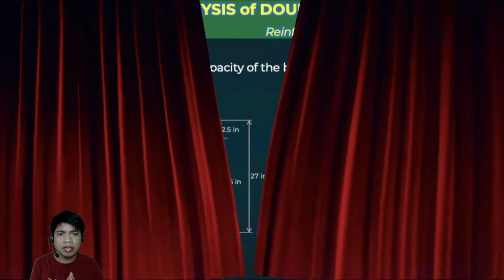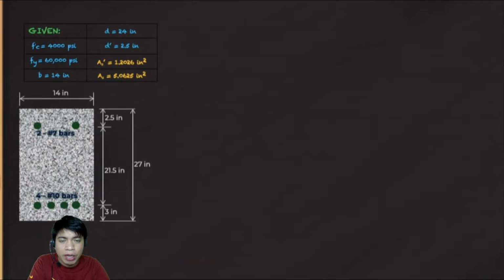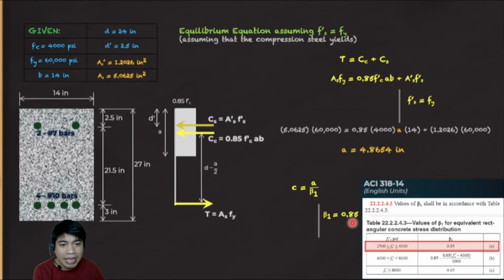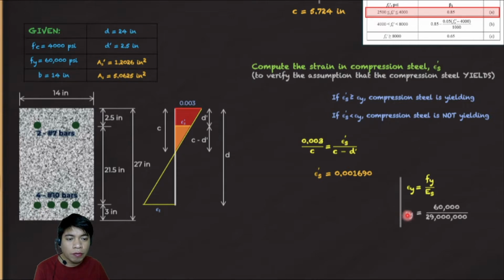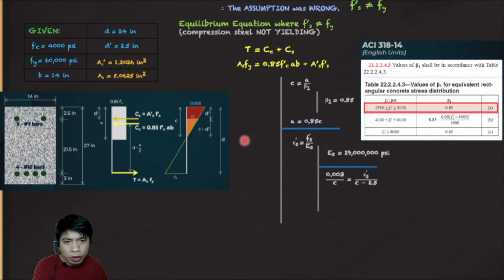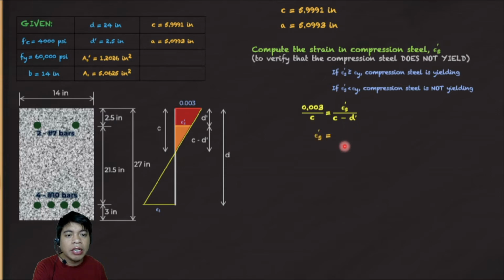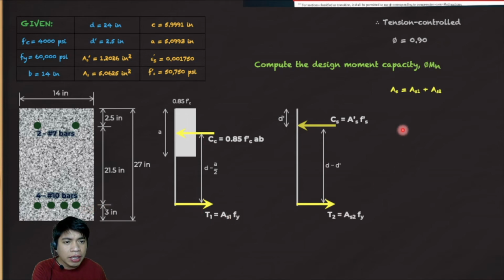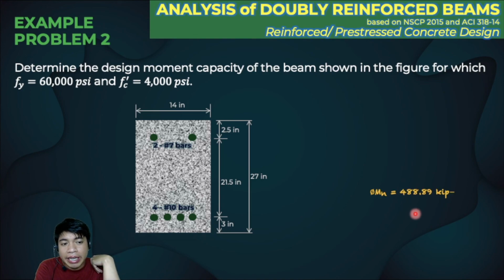(3/3) ANALYSIS OF DOUBLY REINFORCED BEAMS based on NSCP 2015 and ACI 318-14|ReinforcedConcreteDesign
Sir Mars solves a problem on the Analysis of Doubly Reinforced Beam where the compression steel does NOT yield.